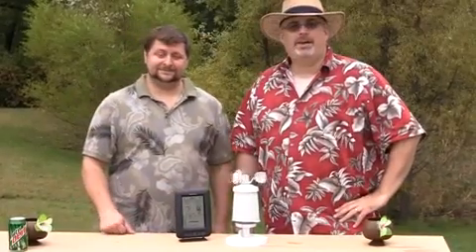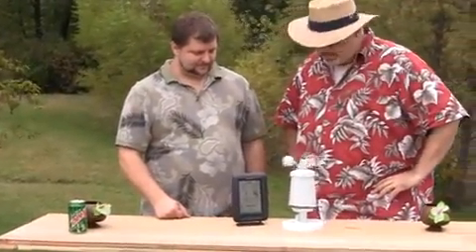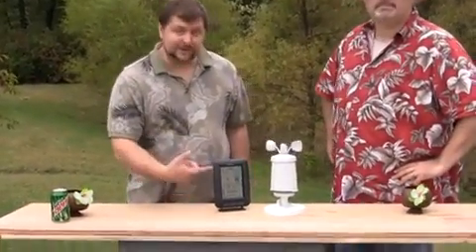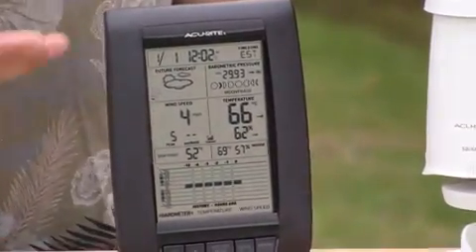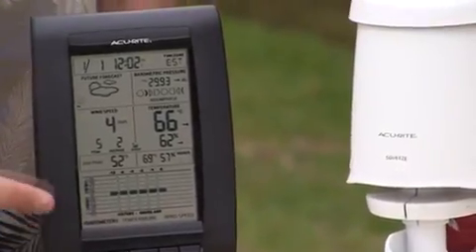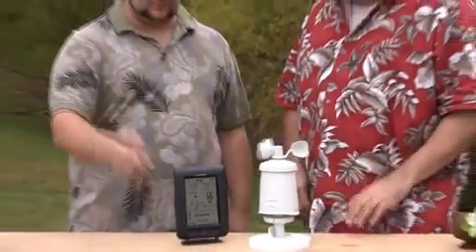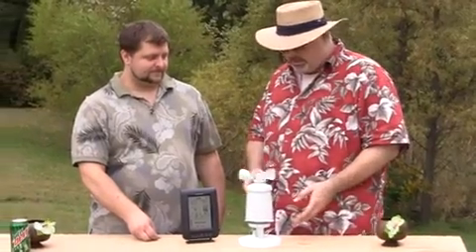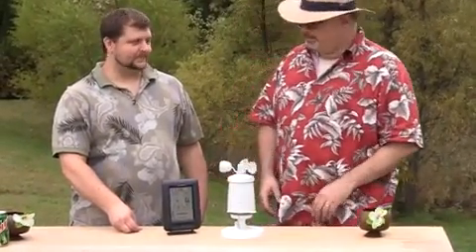AcuRite Weather Station 000634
The AcuRite Professional Weather Station generates a weather forecast while tracking temperature, humidity, wind, barometric pressure, moon phase, time and date.

Weather the day with confidence with your own weather and weather prediction information -- pinpoint accuracy right from your own backyard. The AcuRite Digital Weather Station uses patented Self-Calibrating Technology to provide your personal forecast of 12 to 24 hour weather conditions. Self-Calibrating Forecasting is generated from weather data measured by a sensor in your yard - giving you the most accurate forecast available for your exact location.

The bold, easy to read LCD screen includes indoor / outdoor temperature and humidity with daily high /low information, heat index, wind speed / chill, multi-variable history chart, moon phase, self-setting clock and calendar.  Atomic clock and calendar sets itself to the correct time and date with split-second precision, and adjusts itself for Daylight Saving Time (DST). Display stands upright for tabletop use or is wall-mountable. The wireless outdoor sensor features 3 different technologies in one easy-to-mount unit: thermometer, hygrometer, wind speed anemometer. One-year limited warranty. It's more than accurate, it's AcuRite.